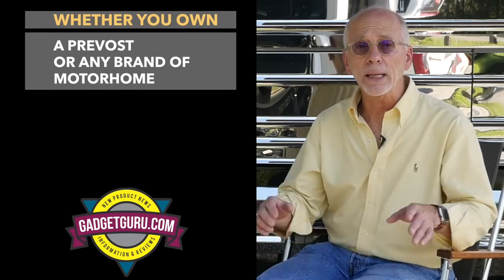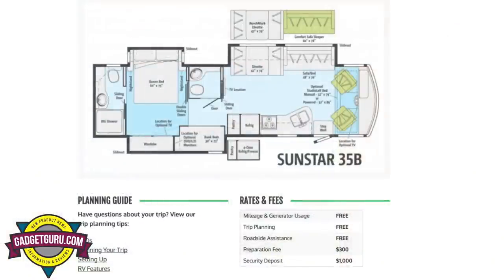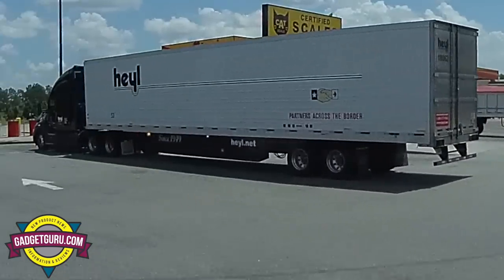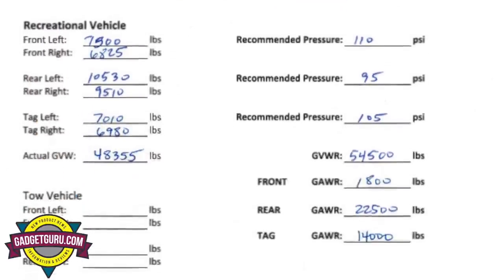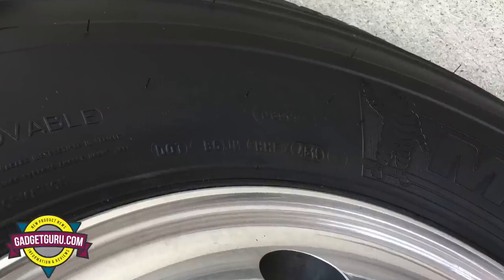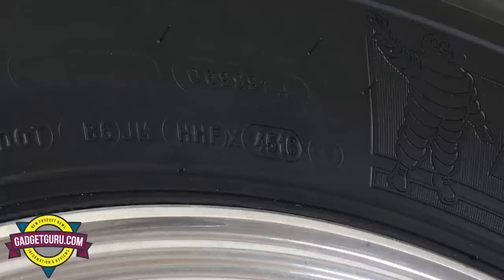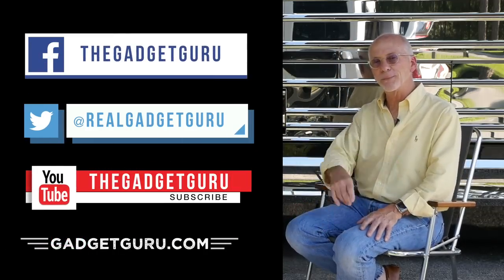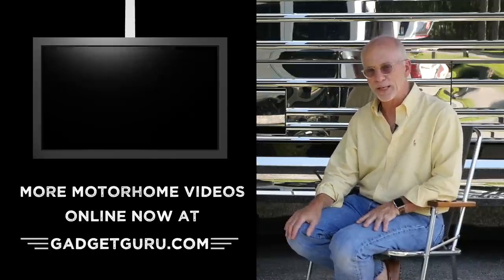RV Corner Weight Delivers Accurate Tire Pressure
When I purchased my motorhome, not only did I add new tires, I used a mobile service that provided individual axle weights so that I had the confidence I was running with the correct tire pressures.

In this video, you'll meet Jeff Gaston of My RV School and the topic of the day is having the individual RV axles weighed to provide accurate tire pressure.

I've posted an Editorial on this topic that goes into more detail and that can be found